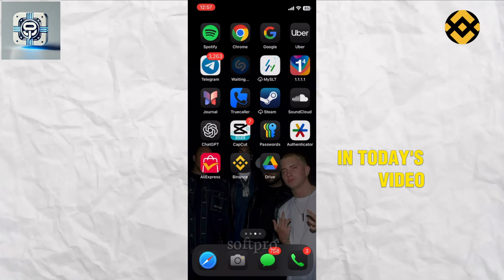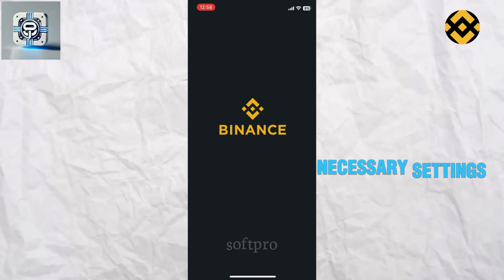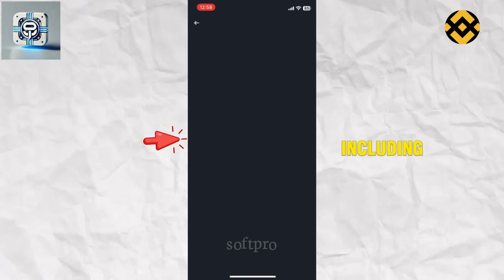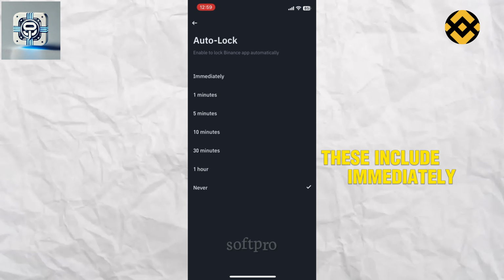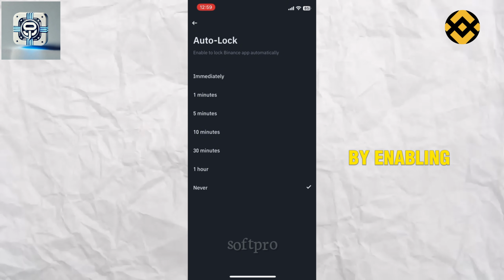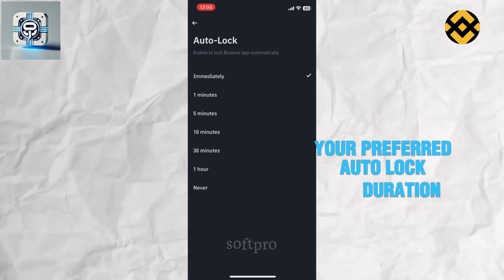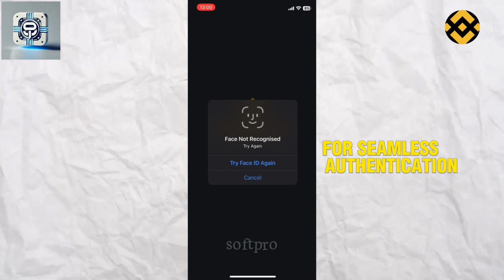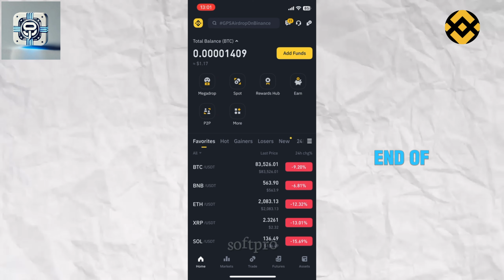Is Your Binance App Safe on iPhone? Must Watch Guide! 2025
Want to add an extra layer of security to your Binance app on iPhone? In this quick tutorial, we'll show you step-by-step how to lock your Binance app using Face ID or a passcode. Keep your crypto assets safe and secure with this simple privacy feature!

In this tutorial, I'll show you how to set up your binance passkey and binance google authenticator for maximum account protection. Following essential crypto security tips, we'll walk through enabling binance 2fa step-by-step to secure your assets. Watch this complete binance tutorial to strengthen your account's security layer! ✅